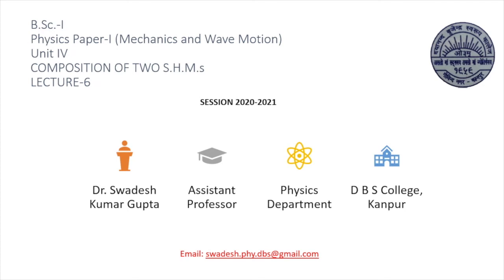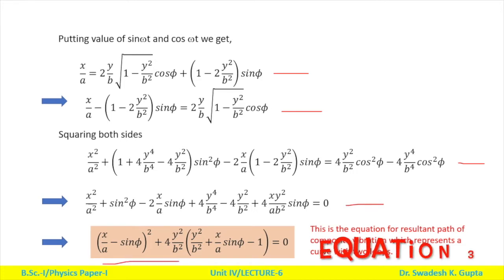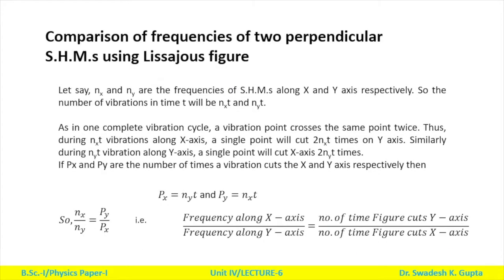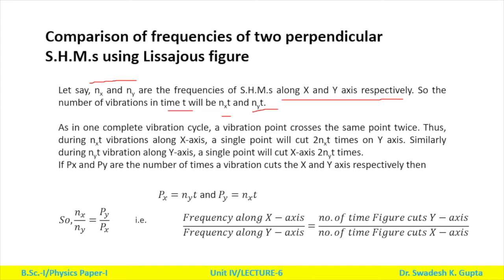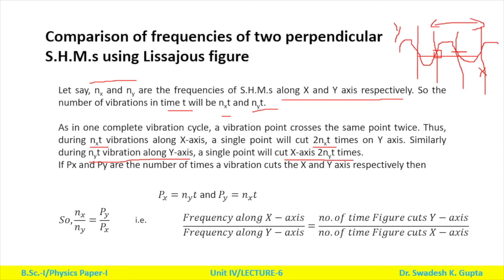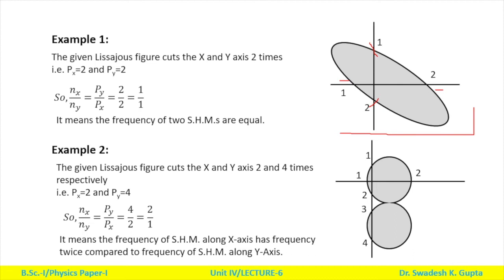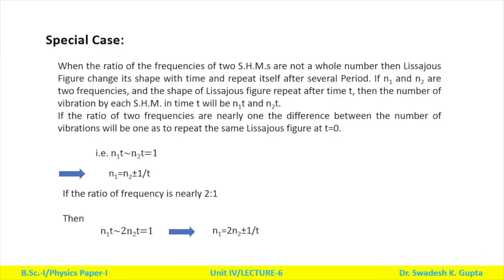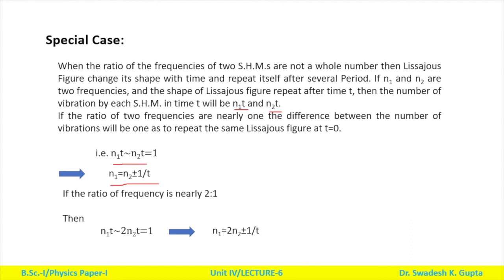Lecture 6 | S.H.M. Composition | B.Sc. 1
This video is a part of lecture series for B.Sc. 1st year student on simple harmonic motion. This is part of syllabus of paper 1 (Mechanics and Wave motion) Unit 4 for CSJM University, Kanpur.